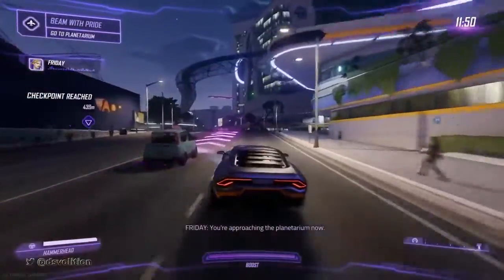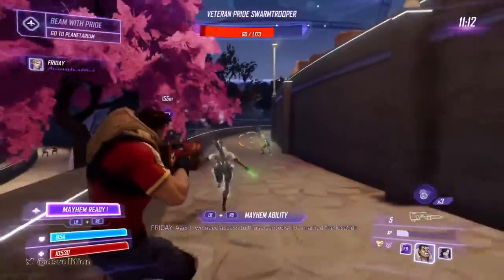Top 16 New Games Coming in August 2017 PS4, XBOX ONE & PC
Releated Searches:
new games 2017 xbox one
upcoming games 2018
games 2017 ps4
2017 games pc
games 2016
gems 2017
new games 2017 download
best ps4 games 2016

Top 15 NEW Games of OCTOBER 2017 (Upcoming Games 2017 for PS4 Xbox One Switch PC)